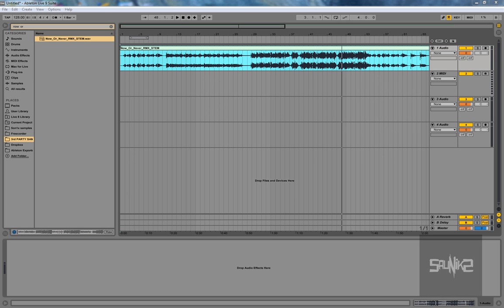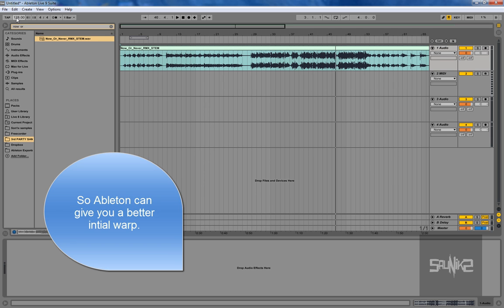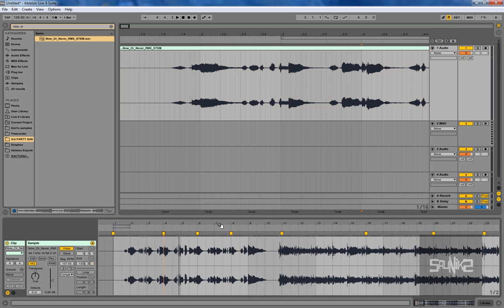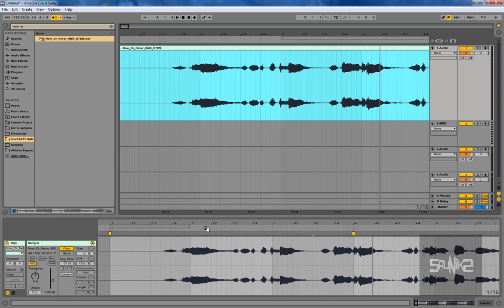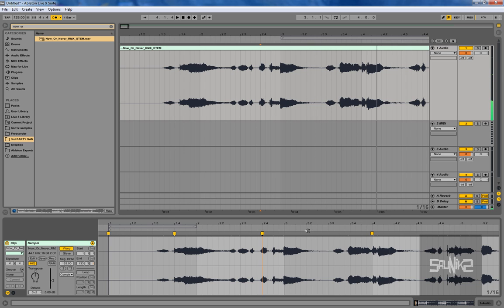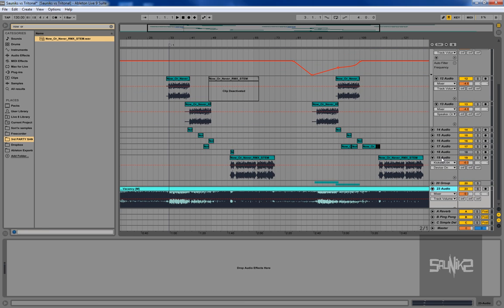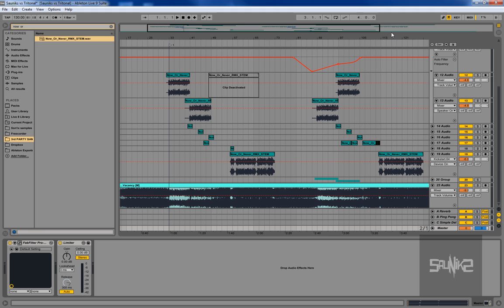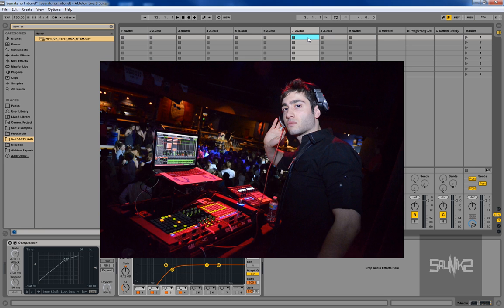How to Make a Bootleg/Mashup Like 3LAU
A brief production tutorial on how to make a bootleg like 3lau and Madeon with numerous concepts applicable to making mashups as well.

General Topics covered:
Audio Warping
Sound Processing
Basic Mastering
Live Play Introduction